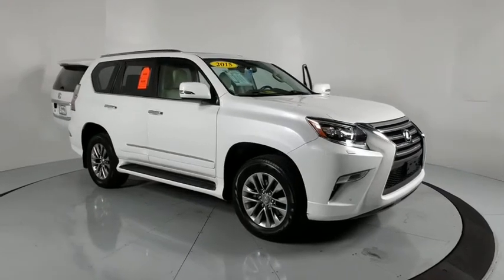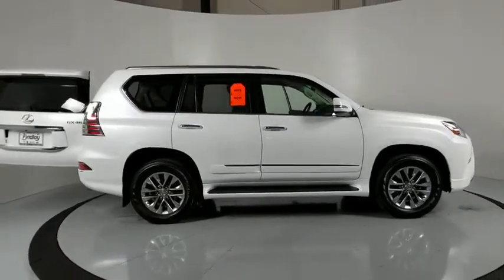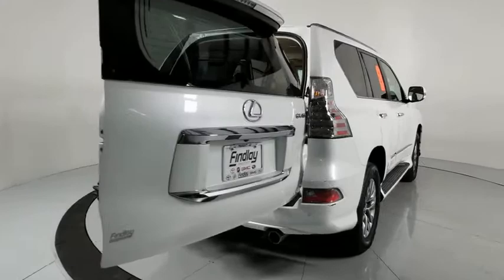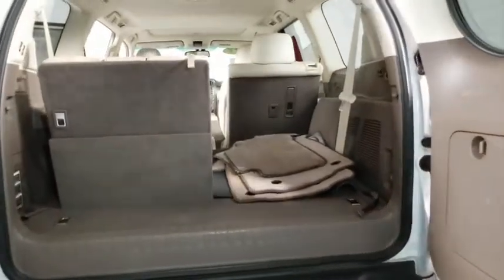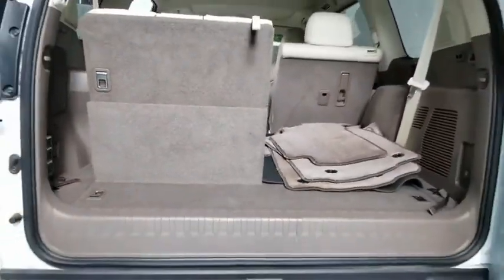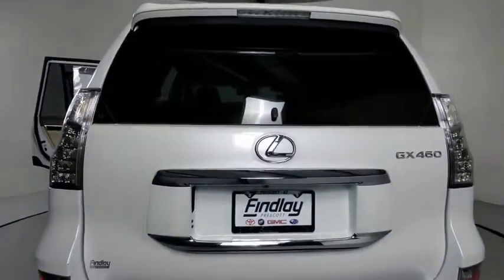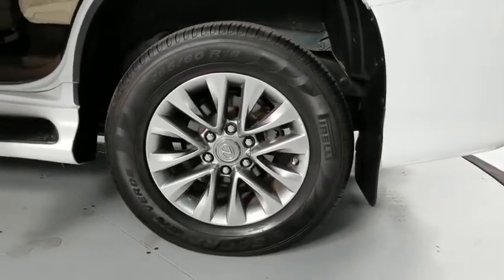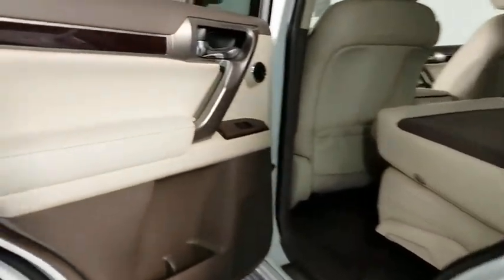2015 Lexus GX Prescott, Flagstaff, Phoenix, Bullhead City, Havasu, AZ G46955A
Starfire Pearl Used 2015 Lexus GX available in Prescott, Arizona at Findlay Buick GMC Prescott. Servicing the Flagstaff, Phoenix, Bullhead City, Havasu, AZ area.

Welcome to Findlay Buick GMC in Prescott, AZ. All of our vehicles are hand picked and inspected for your piece of mind. This Lexus is equipped with the following options:brbrbrClean CARFAX. White 2015 Lexus GX 460 Luxury 4WD 6-Speed Automatic with Sequential Shift ECT 4.6L V8 DOHC Dual VVT-i 32VbrbrRecent Arrival! Odometer is 12579 miles below market average!brbrAwards:br  * ALG Residual Value Awards, Residual Value Awards   * 2015 KBB.com Best Resale Value AwardsbrbrbrReviews:br  * Capable off-road performer; plenty of luxury features. Source: Edmundsbr  * The Lexus GX does one thing exceptionally well, everything. The 4.6L V8, paired with Variable Valve Timing with intelligence, generates 301 horsepower at 5,500 rpm and 329 lb-ft of torque at 3,500 rpm. Thanks to its powerful engine and robust body on frame construction, the GX boasts a 6,500-lb towing capacity. The full time 4WD system features a TORSEN torque sensing limited slip center differential that, combined with 4-wheel Active Traction Control, efficiently delivers engine power to the wheels with traction, helping to minimize tire spin. For maximum off-road traction, the center differential can be locked with the press of a button. The GX has 3D Navigation Offering added information and clarity, the Navigation System features three-dimensional maps with overhead views as well as 3-D buildings and landmarks. The system can also predict your time of arrival based on current traffic conditions and, when there is congestion on your current route, Traffic Detour Preview automatically displays alternate routes. The available dual-screen Rear-Seat Entertainment System allows the left and right rear-seat passengers to enjoy separate entertainment. With 7.0-inch LCD screens located behind the driver's and front passenger's headrests, the system features a pair of wireless headphones and can be used as a DVD player, audio player or game console. With ample room for seven passengers, it's also meticulously crafted right down to the Linear Espresso and available Mahogany wood trim and supple, yet durable, fine leather trim. And with available heated and ventilated front seats, heated outboard second-row seats, and climate control for the second and third rows, you're sure to arrive both in style and in comfort. Source: The Manufacturer Summary